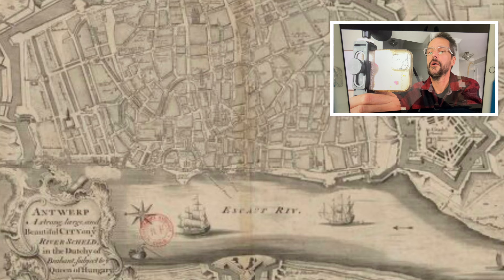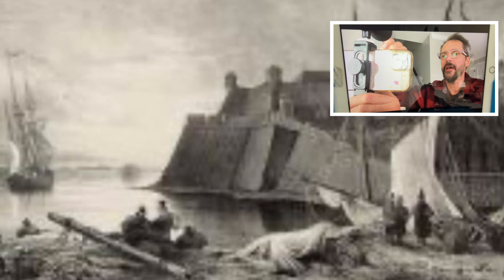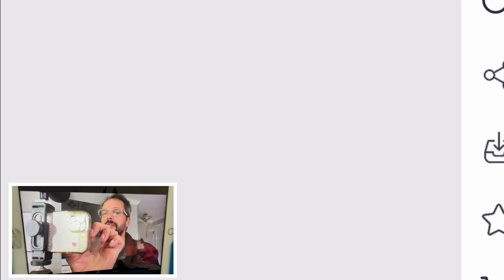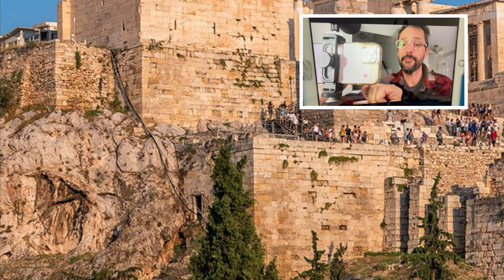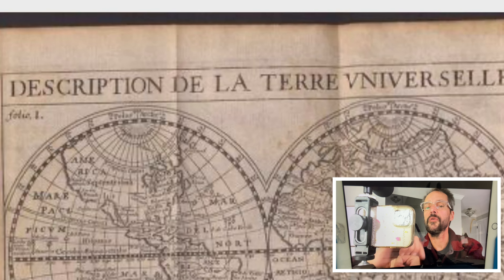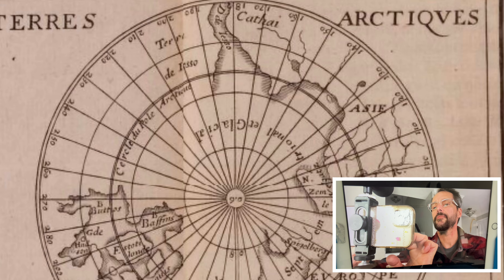Bizzaro World-Ottava Citadella-Meltology of Montenegro, Greece,Bahamas, Cambodia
The iREAL MEDIA Show is produced, edited and narrated by me, Billy Boone of Canada.

All the music and instrumentation is courtesy of Billy Boone- each episode contains original music custom created for the show.

Also,I back all my images up on Instagram here from the old IRS MEDIA SHOW